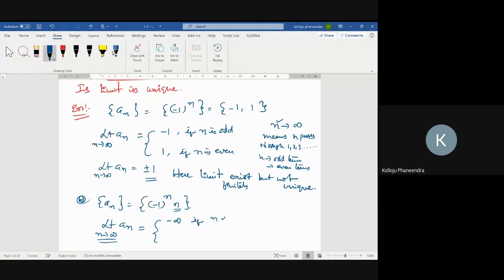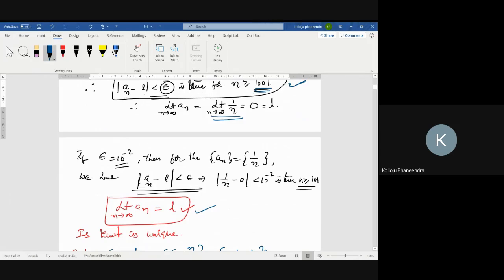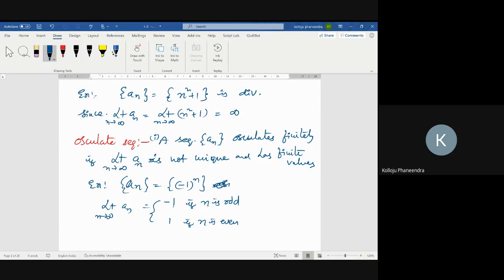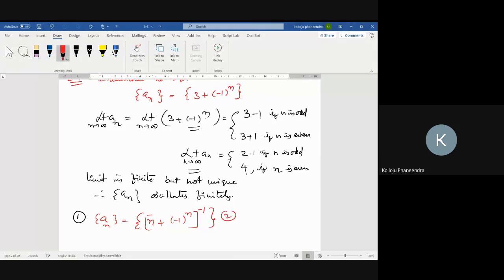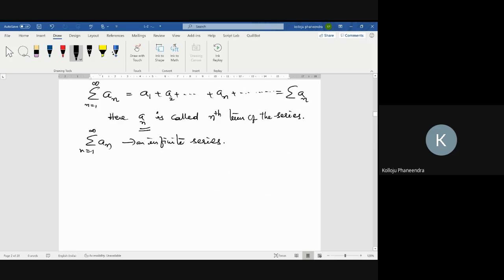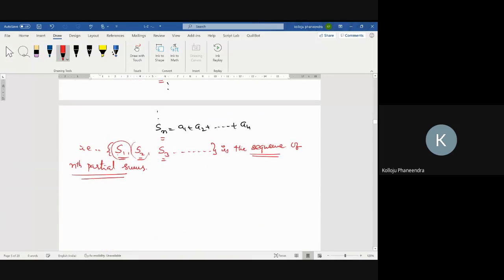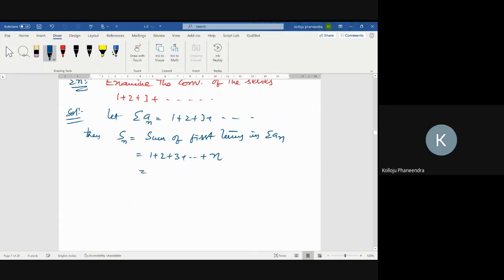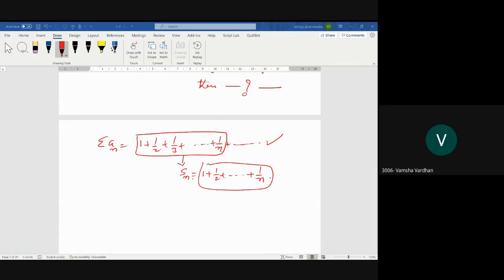SEQUENCE, SERIES LECTURE-2